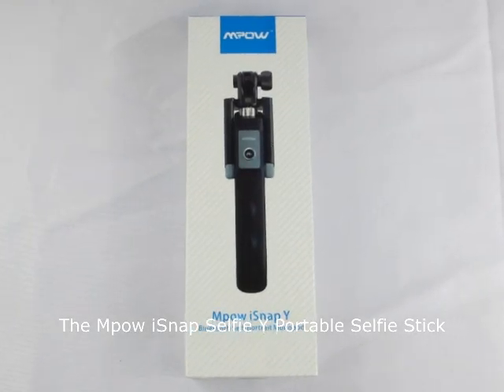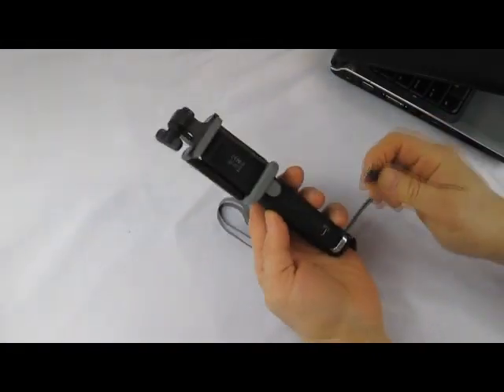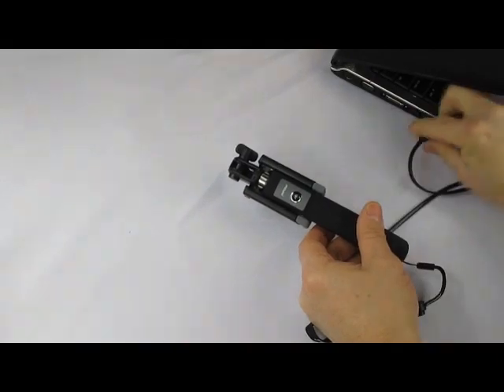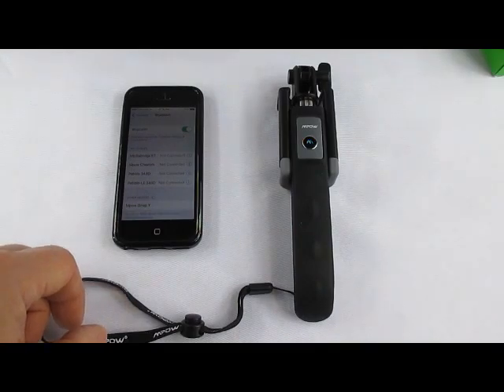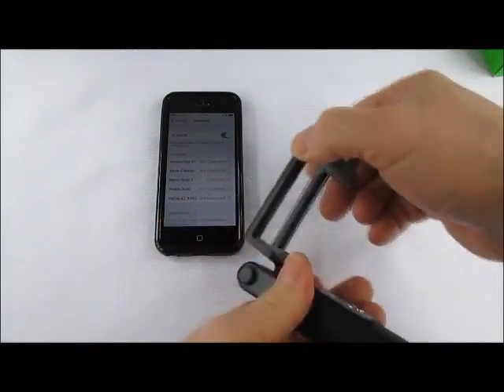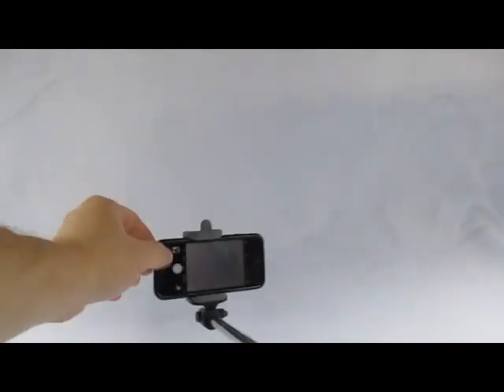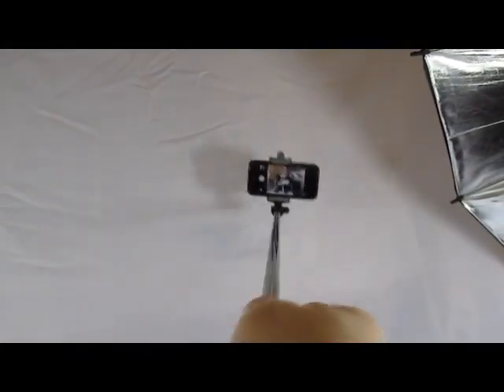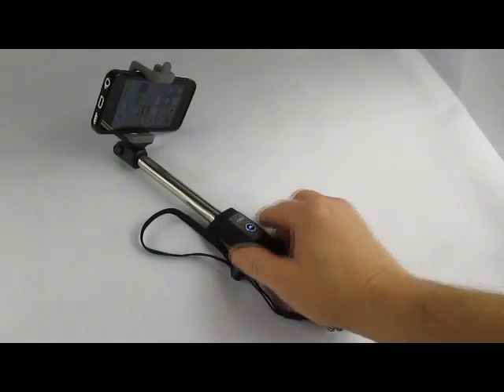The Mpow iSnap Selfie Stick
The iSnap Y Portable Selfie Stick from Mpow is a Bluetooth selfie stick that allows you to remotely operate your smartphone camera shutter release with the press of a button.

The unit comes packaged in cardboard with a protective molded plastic sleeve. It includes a detailed instruction manual, the selfie stick, and a micro USB charging cable.

You can charge it by plugging the cable into the unit's built-in micro USB port and connecting it to any USB type-A port on your computer or wall charger.  Its LED light will glow red while charging and turn off once charging is complete.

After it's charged you activate Bluetooth and make it discoverable by pressing the button on the front of the unit. The unit will blink blue to indicate that it's discoverable.

Scan for the unit in your cell phone's Bluetooth settings and select "Mpow iSnap Y" to pair devices.  The unit's button will blink off briefly and then turn a solid blue to indicate that it is paired and connected.

Once paired and connected you pull the spring loaded bracket back to insert your cell phone.  The bracket holds the cell phone quite securely in a rubberized clamp.

Extend the telescoping arm, select your camera app, and you're ready to snap away.

The iSnap Y Portable Selfie Stick is a sturdy, utilitarian device providing remote shutter control in an attractive, useful package. Charging and operation are easy and intuitive, but if you forget how to do something the instruction manual is detailed in readable English.

It is useful, sturdy and affordable.  It will be great for solo shots or even group photos when you want everyone in the picture.